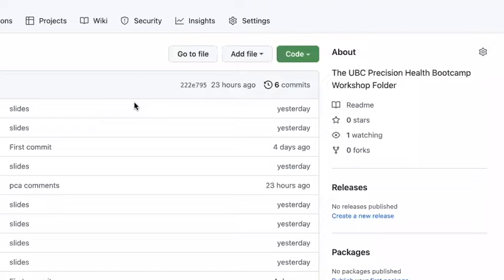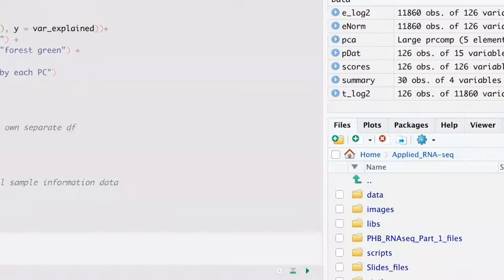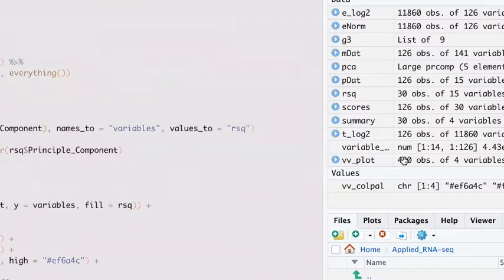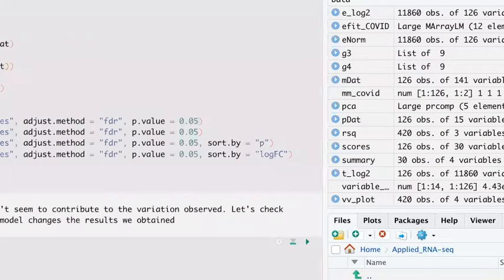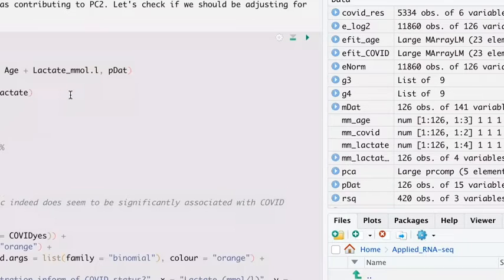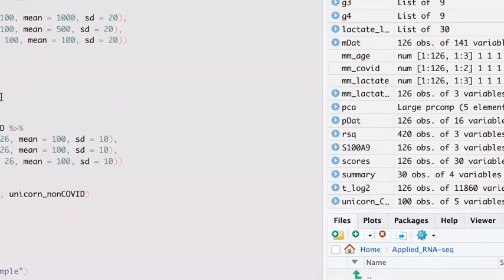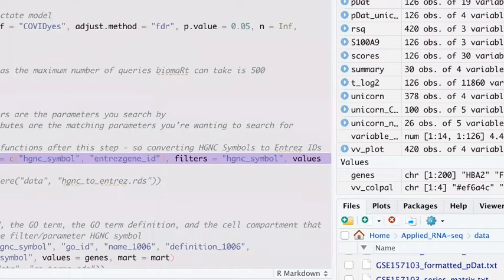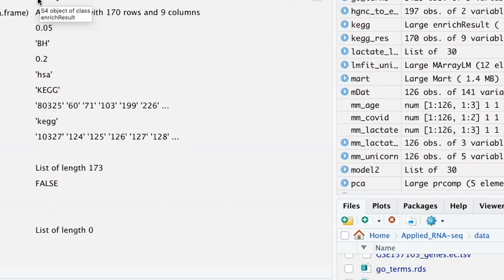RNA-seq in a Nutsell - Part 2 - Precision Health Bootcamp Summer 2022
This is one of the sessions of the Precision Health Bootcamp Summer 2022 Workshop Series, hosted by BC Children's Hospital Research Institute (BCCHR), the BCCHR Trainee Omics Group, and UBC Advanced Research Computing. This set of workshops will focus on using UBC’s Advanced Research Computing Sockeye Platform for the analysis of “big data”. This includes basics for new users in high performance computing, and intermediate-to-advanced topics covering Precision Health data modalities such as whole genome sequencing, DNA methylation, genetic association testing, RNA-sequencing and single-cell RNA-sequencing, multi-omic integration, functional MRI, and more!

In this session, we cover:

• Raw expression data
• Exploratory data analysis
• Filtering
• Processed/normalized data

Workshop held: August 2, 2022

Target audience: Intermediate
Instructor: Nikita Telkar